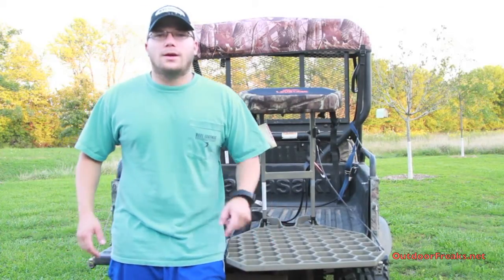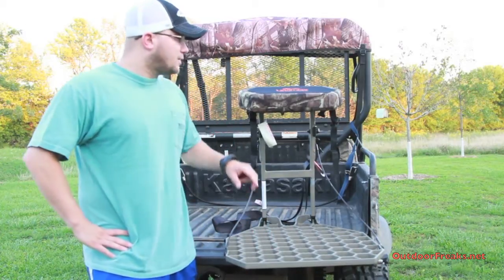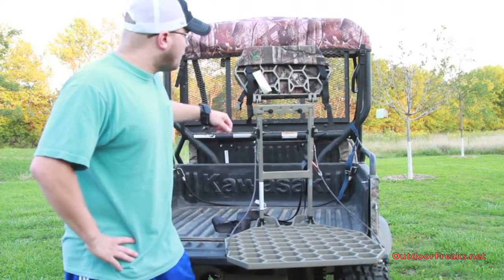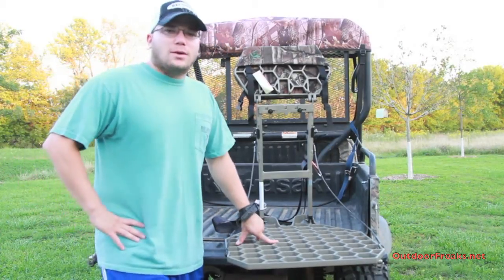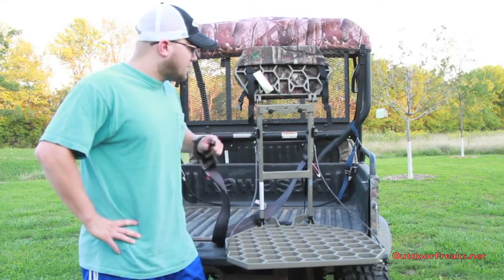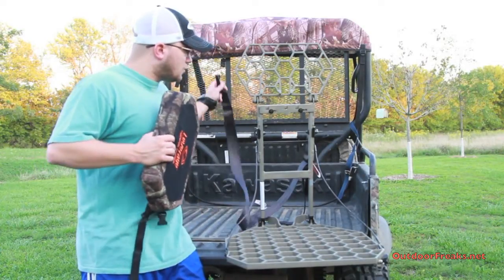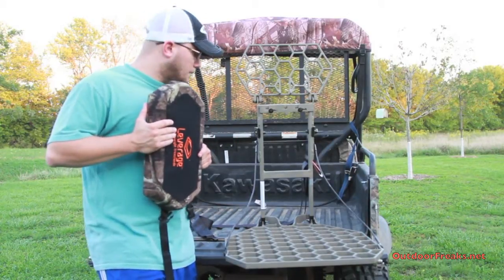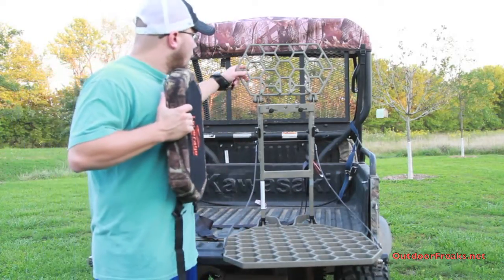Leverage 5100 Tree Stand Review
Leverage tree stand review

Hey guys, Willie here, outdoorfreaks.net, today we are going to review the leverage 5100, it's just the 5100 the 5100 hang on tree stand, leverage tree stands are new to the market, they are semi-famous for #1 their  speed ladder, which is a portable tree stand, ladder tree stand if you can believe that, and #2 their cast aluminum tree stand, similar to that of the lone wolf, if you've seen or handled the lone wolf tree stand, you'll notice that their tree stands are one piece, the same as leverage tree stands, and there is a lot of things that I like about this tree stand, #1 is that you get a lot of features for a good price. This stand roughly costs about $150 dollars, obviously with coupons, and shipping, and finding it used and stuff you can get deals higher or lower than that. But you get platform level adjustments, that are here, and I'll show you how to use that in a second. You also have a plate which moves as far as leveling the seat which is new. I've never seen this done this way before ever. I think it's pretty slick, I think it's noisy, I don't know if you can hear that but it's not completely silent, but it does the trick and it levels the, you know, seat up and down a few degrees which is going to be good enough for any of those leaning trees you have, you know, leaning up or leaning back. It's pretty slick, I think I'm going to like it. It weighs 14 pounds, the platform on it is 21 ½ inches wide I think, and 27 ½ inches long. It attaches the 1 tree stand strap, I call it the tree stand strap, it's just one strap that I you would have on a safety harness that comes with it, the, you know, ATMA safety harnesses you slide it through over the lever and cinch it tight. It also clips in; I've never seen anything that clips in like that before as far as a tree stand. The other thing that I think Is pretty slick about it is the pad. You know, a lot of manufacturers skimp on the pads of their tree stands, and I was happy to see that this was a big thick pad, waterproof cover and everything so you will be fine there. And it also just connects with one of those connect strips underneath. And that's about it, as I mentioned it only comes with one strap, I am going to be dang sure to use the second strap on the bottom, I'll use another ratchet strap or something because I want two points of contact when I'm up in the tree, I'm not sure it helps or not but it sure makes me feel safer. This other thing that they've really been selling on this product is the two post system, you know, the muddies and the lone wolfs, they both only have one, they have one post coming up from the platform. And the downside of that is that it is easier to kick out. If your swinging into your stand from the side, you only have one point of contact from you seat to the platform. If you come in and you have two, there is a better chance that this is going to be on the outside and it is going to catch on a tree, catch on the tree that you climbing onto and it won't kick out, that's obviously beneficial. I'm trying to think, one thing that this has that the lone wolf doesn't have, is it doesn't have a bow holder cast into the platform. This is called the honeycomb platform and it's just like the lone wolf except that it doesn't have that bow holder. That's really about it, now I'll show you some of the cutaways and some of the close-ups of the back of the stand as far as how it connects to the trees and the leveling features.